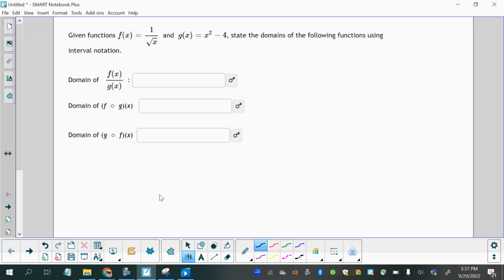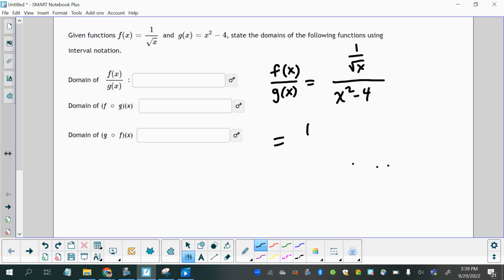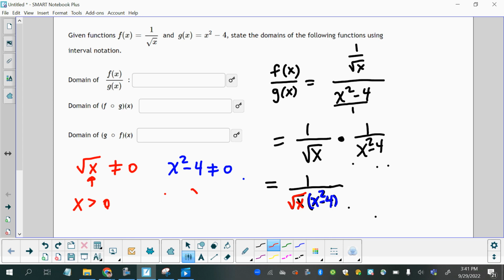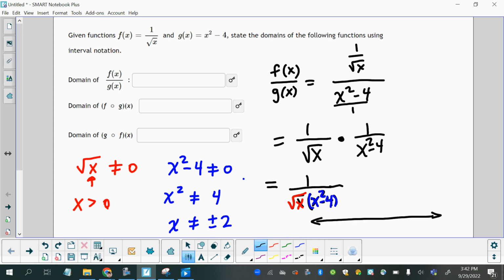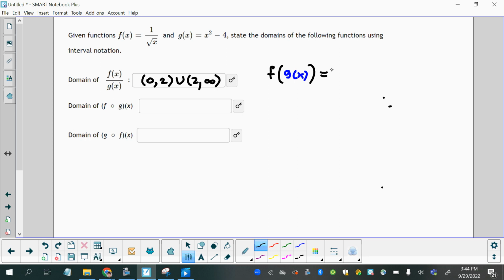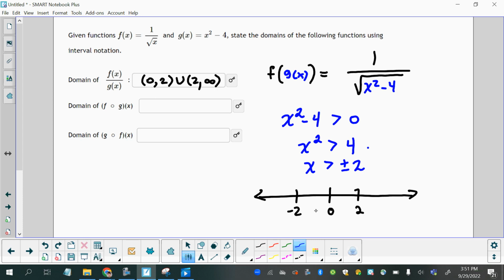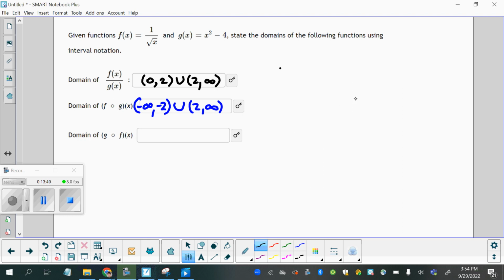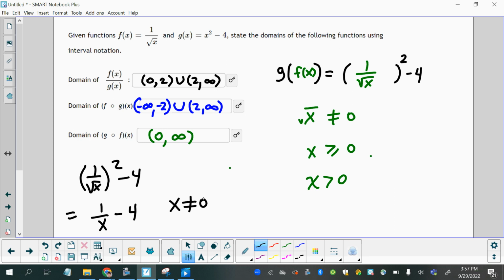GLA08#17(2)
Find the domain of functions made up of other functions.